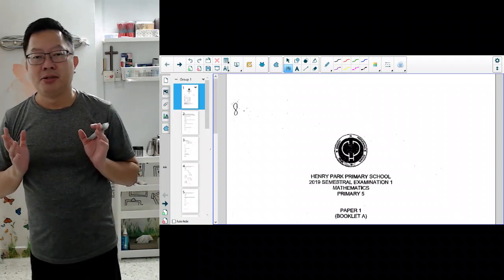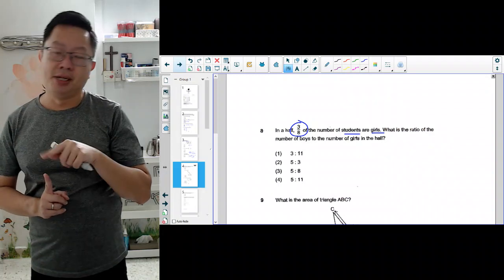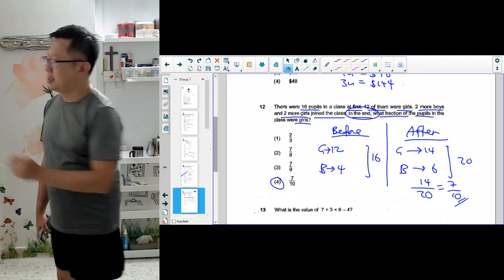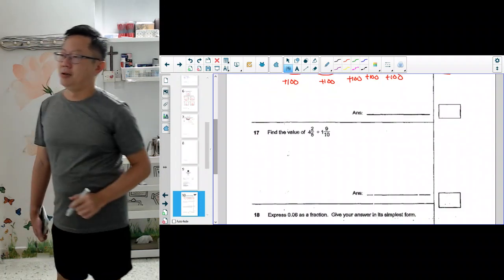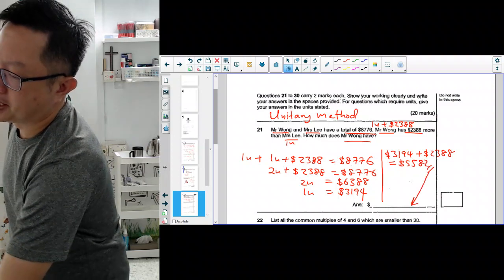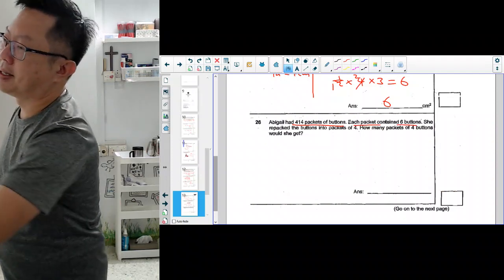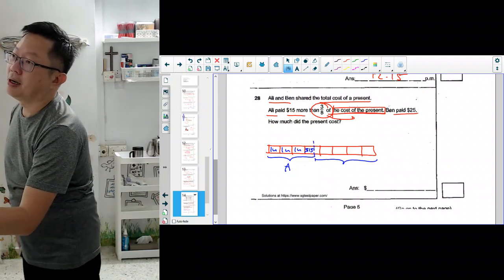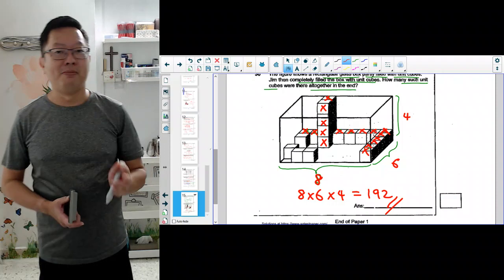PSLE Math School Exam Papers (Henry Park Primary School SA1 2019 Paper 1)